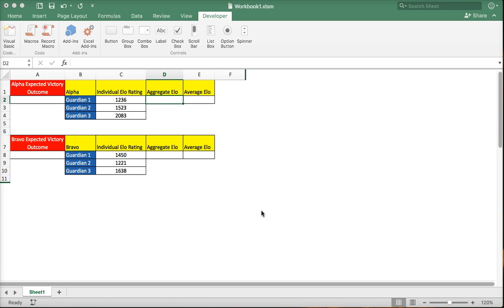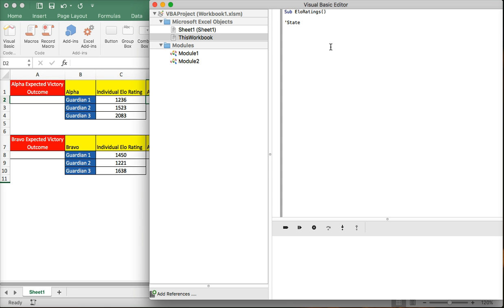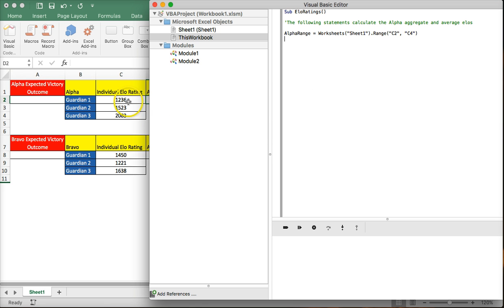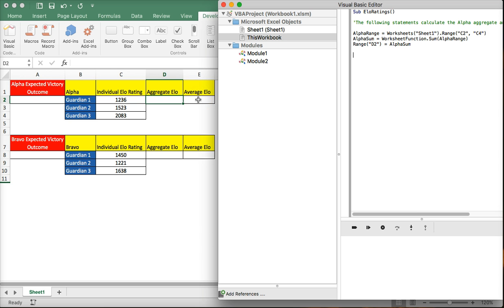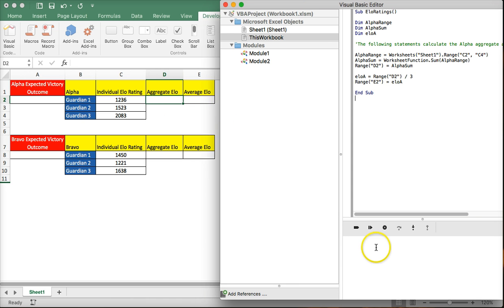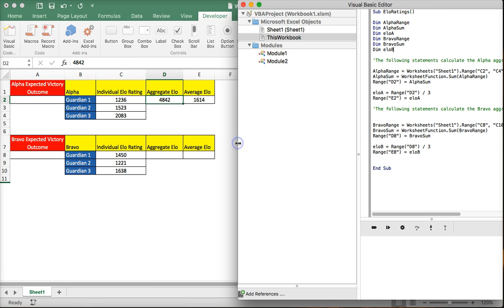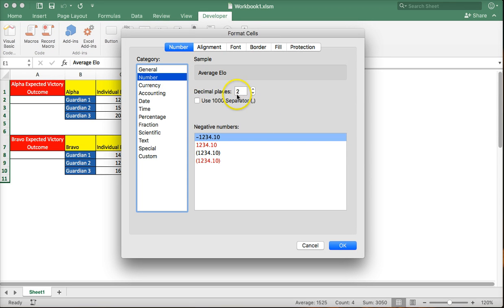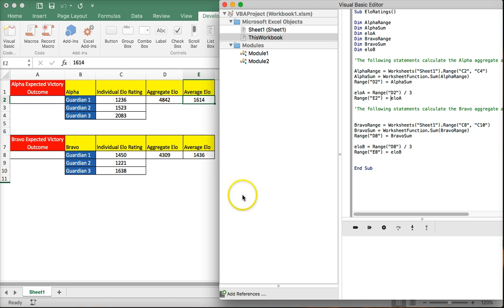Sum Range and Division in Macbook VBA Excel 2016 (Part 2 of 3)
In this video I illustrate how to calculate the elo ratings of two teams using the sum and division statements in VBA

Functions used:
Addition
Division
Round